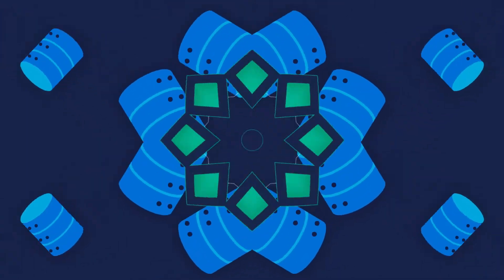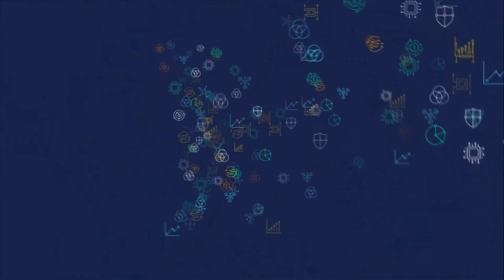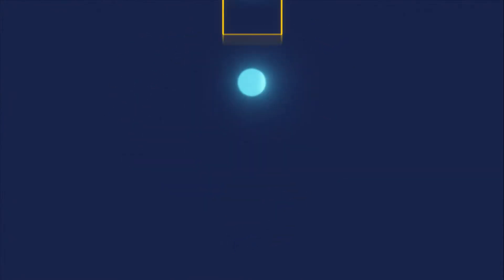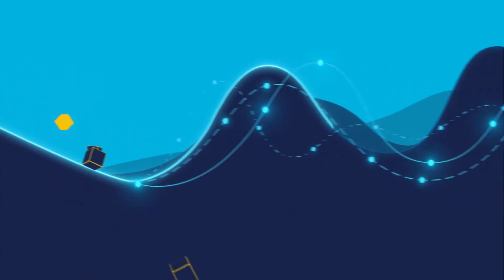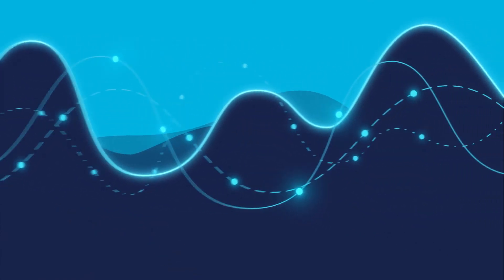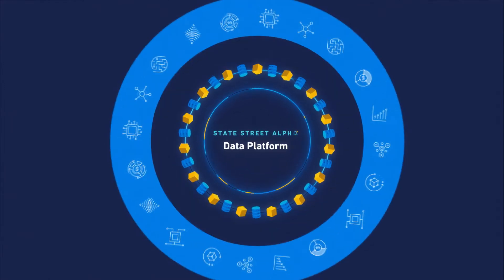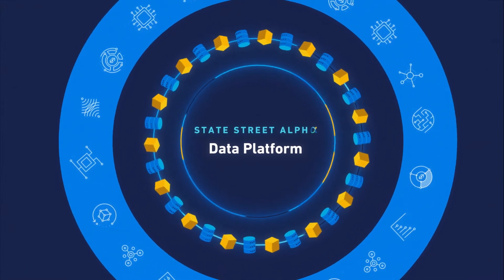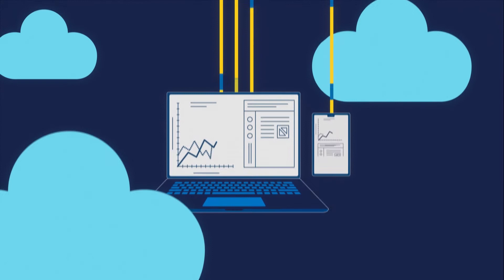Charles River Alpha Data Platform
Learn how the State Street Alpha(SM) Data Platform, powered by Snowflake, speeds time to insight for investment managers and asset owners.